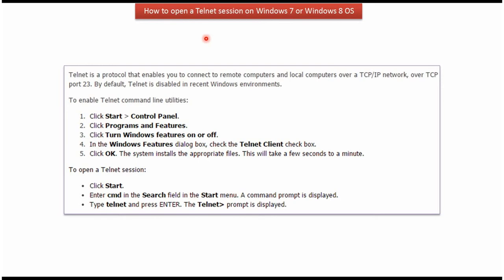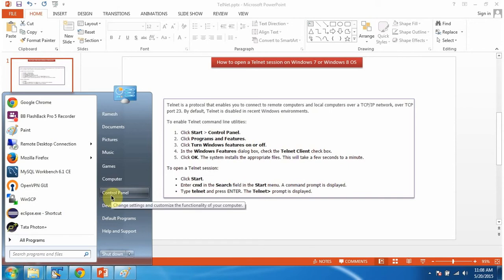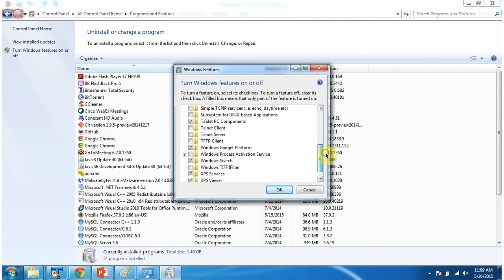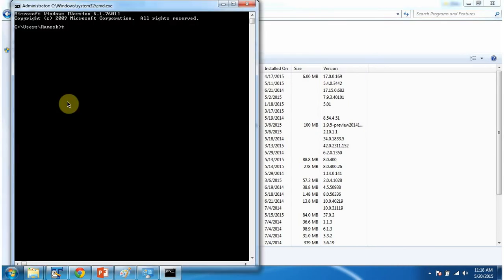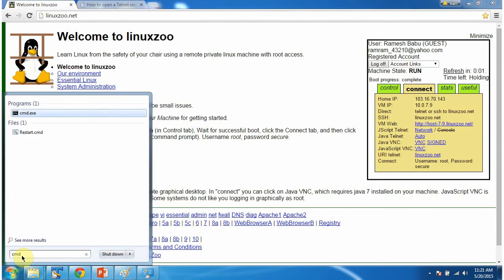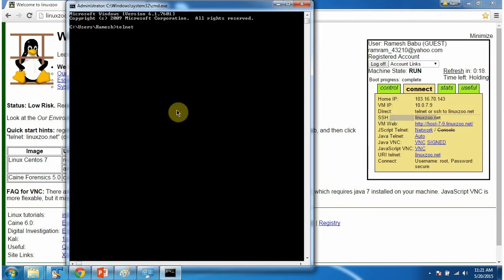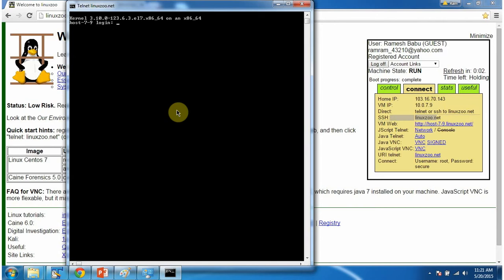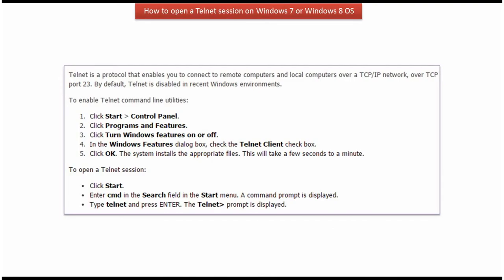Linux Tutorial : Telnet setup